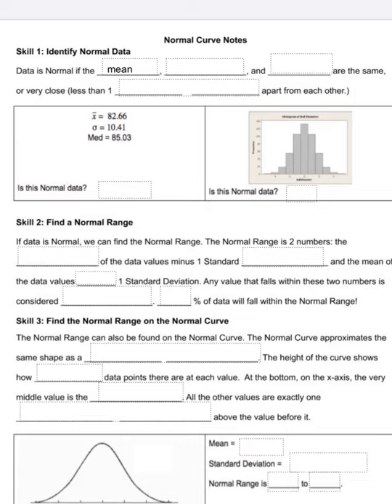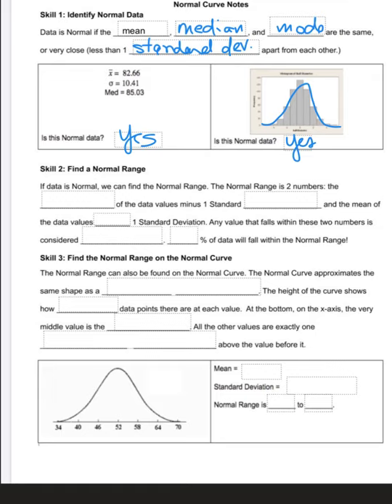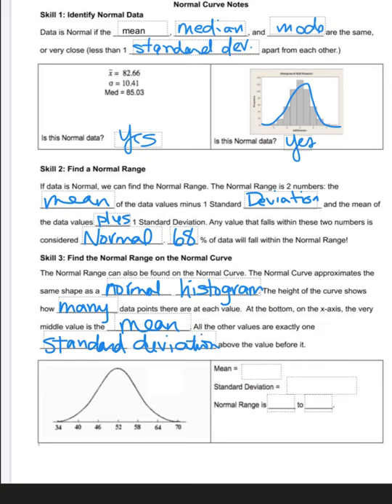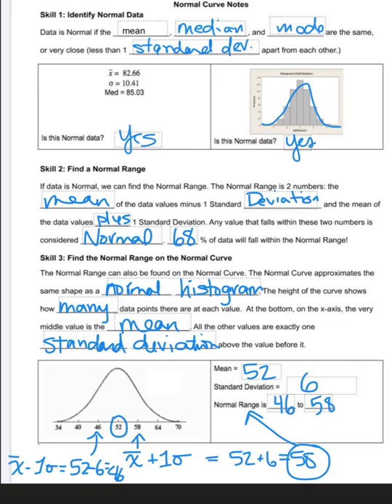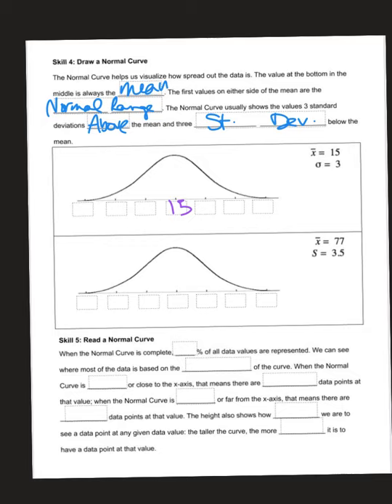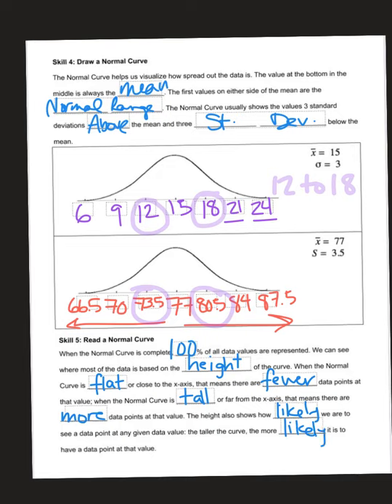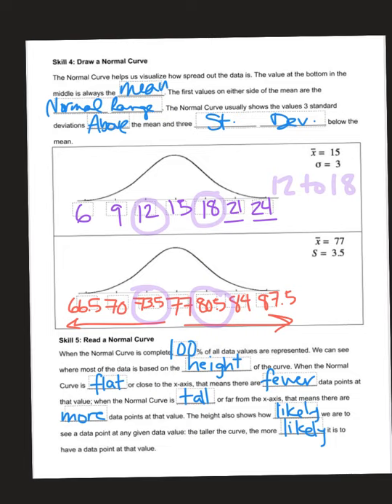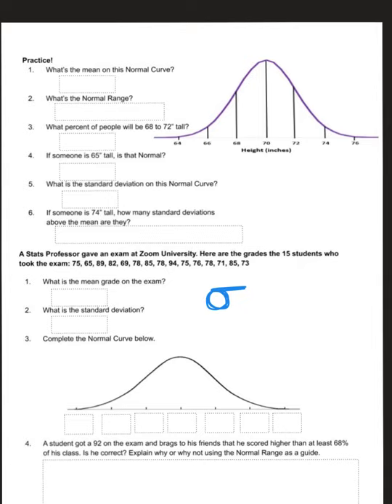Normal Range on the Normal Curve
An intro to the Normal Curve through the Normal Range.